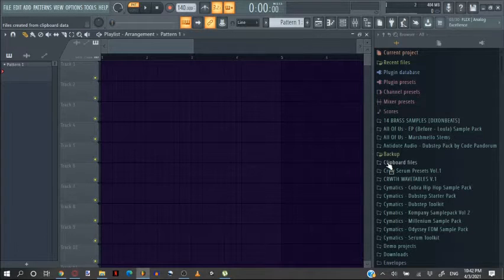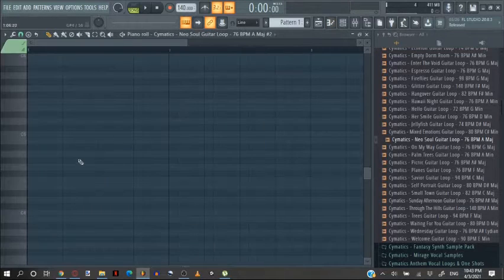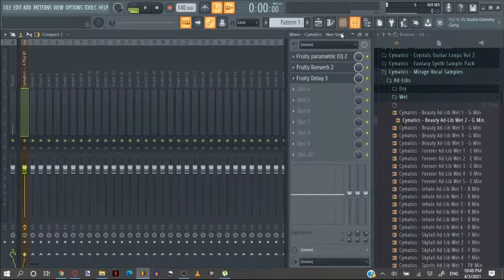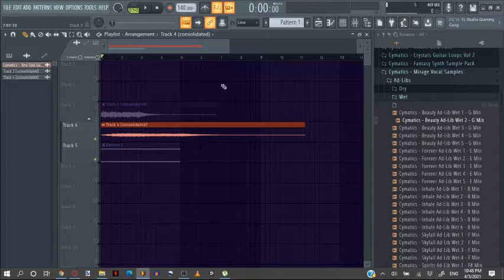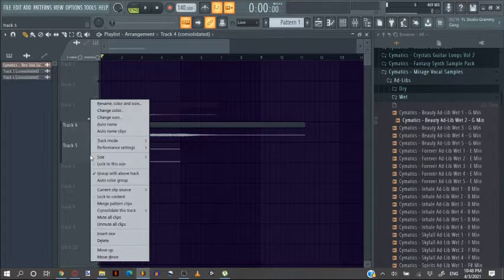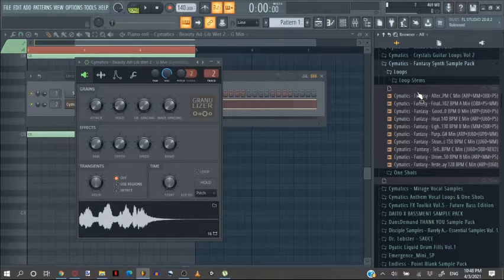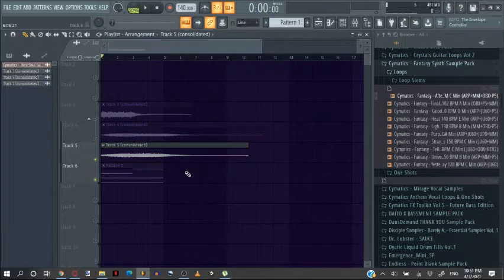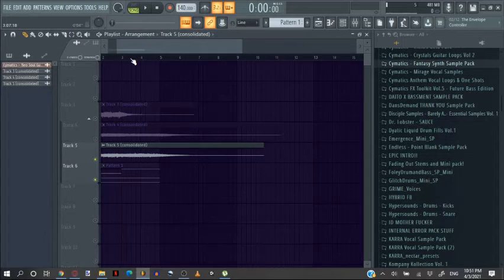SOUND DESIGN 101 - HOW TO MAKE PADS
Pad